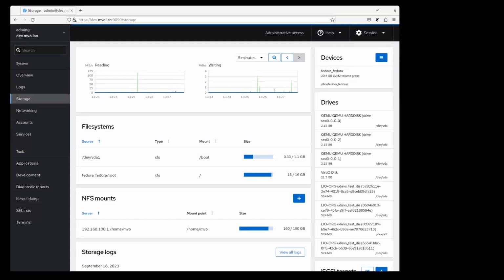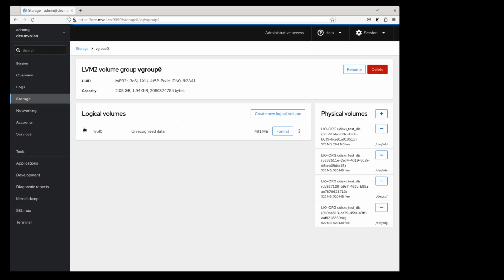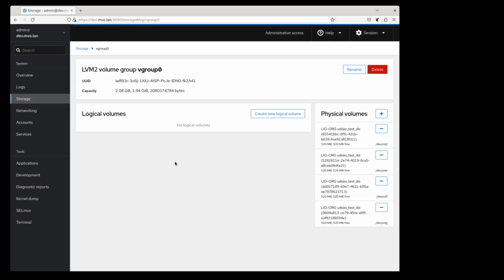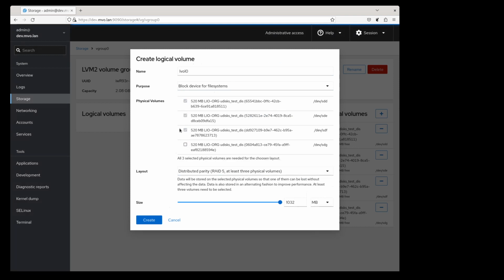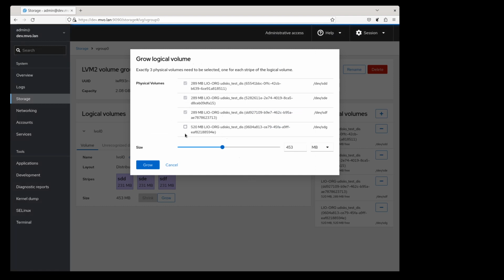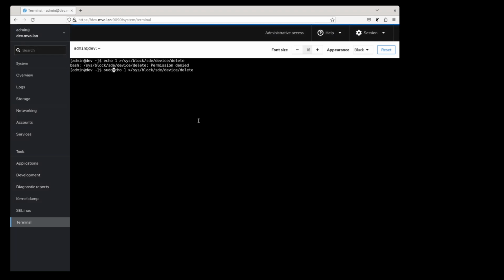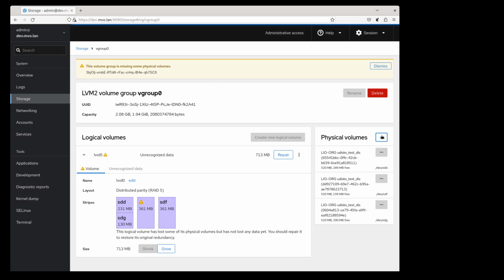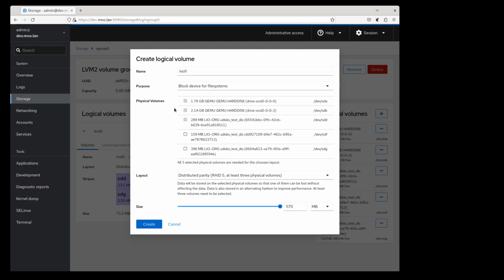Cockpit - LVM2 RAID final gold